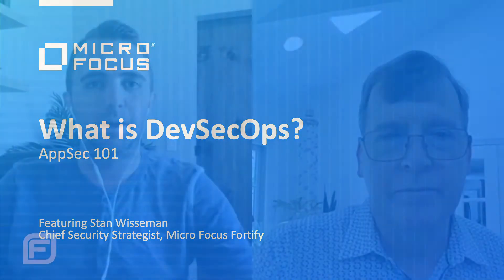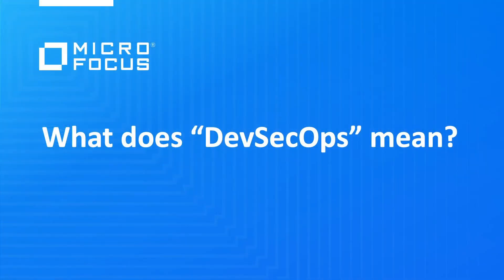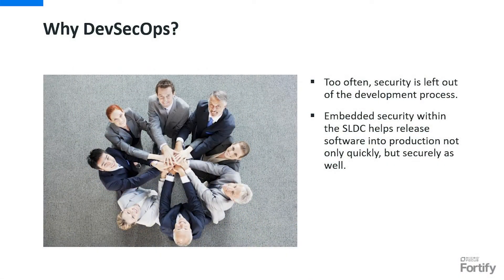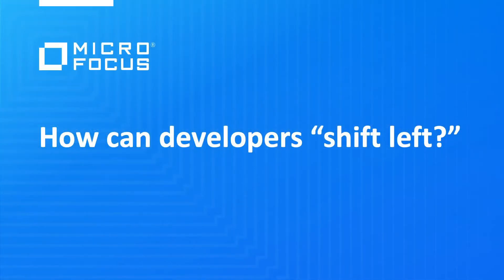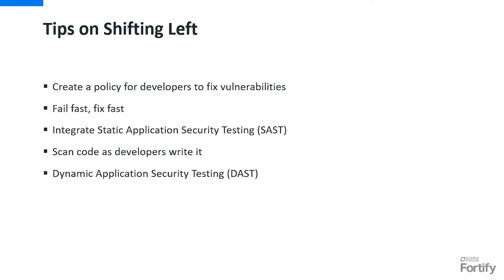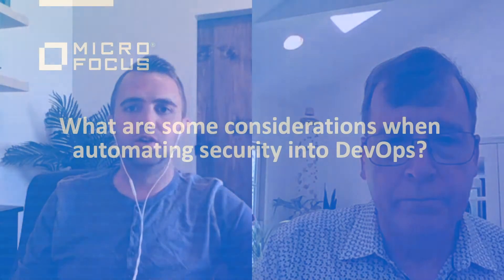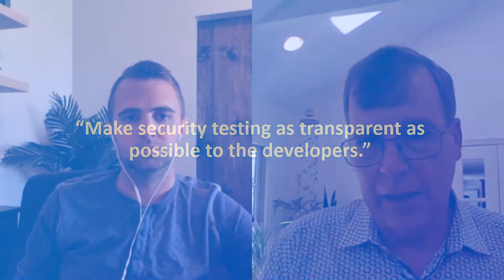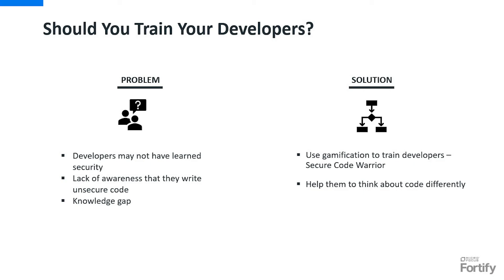What is DevSecOps? | AppSec 101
In Episode 4 of our AppSec 101 series, we sit down with Stan Wisseman, Chief Security Strategist at Micro Focus Fortify, to learn the basics of DevSecOps. Stan addresses the following:
- What does "DevSecOps" mean?
- Why is DevSecOps important?
- Why do we often hear "DevOps" and not "DevSecOps?"
- How can developers "shift left?"
- What are some considerations when automating security into DevOps?
- What is more important, speed or accuracy?
- Tips on integrating security into DevOps
- Do developers need to be trained on how to develop secure code?
- The future of DevSecOps

LEARN MORE about how Micro Focus was named a leader in the Gartner MQ for Application Security Testing

LEARN MORE about how Fortify received the highest score in the Gartner Critical Capabilities for Application Security Testing report for the Enterprise use case AND the Mobile and Client use case